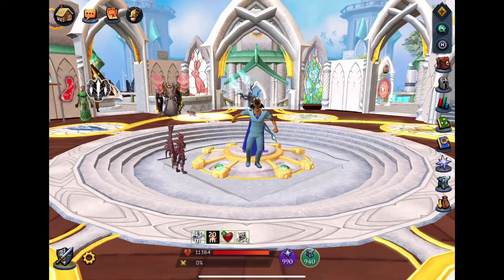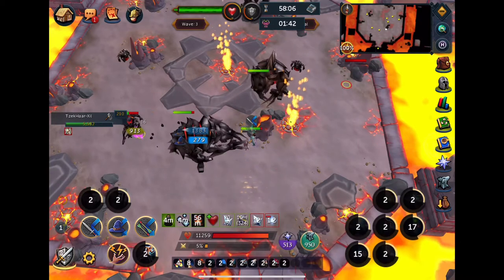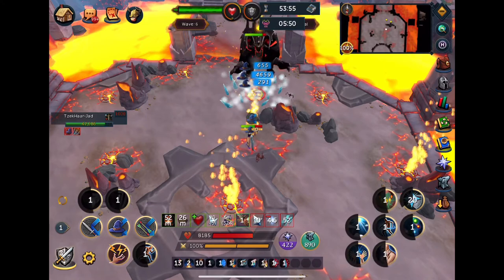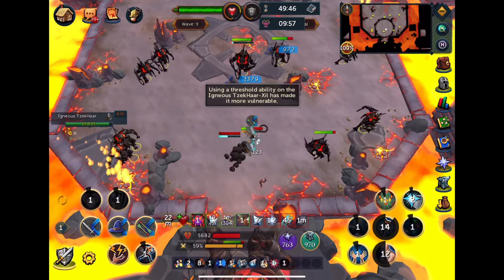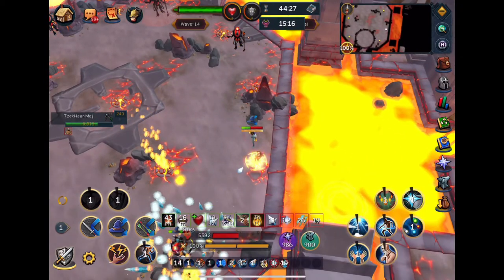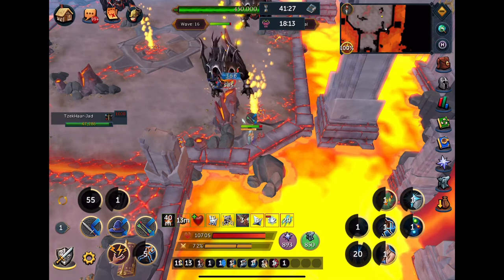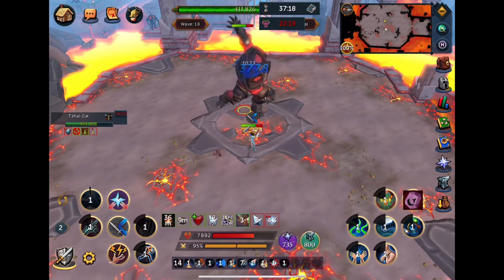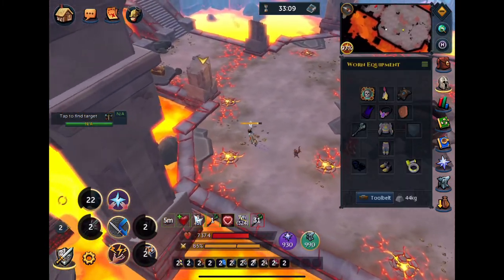RuneScape 3 | Zuk NM | Mobile Perspective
In this one I show you how I do a Normal Mode kill on Zuk in RuneScape 3 from the mobile perspective. I provide my thoughts all the way through the fight so you can see why I do what I do. I make plenty of mistakes all through this and I am by no means the best PVMer out there nor am I the best at this Zuk fight so if you know a better or faster way then please let me know! I’m still learning too :)

I know this video is a long one so a giant thank you to anyone who watched all the way through! If you didn’t then thats totally fine, I hope you learned and likes what you saw.

TIMESTAMPS
00:00 Intro
02:04 Start of Fight (waves 1-3)
04:58 First Igneous wave (wave 4)
06:54 First Challenge wave (waves 5-8)
11:08 Second Igneous wave (wave 9)
13:07 Second Challenge wave (waves 10-13)
17:40 Third Igneous wave (wave 14)
20:10 Third Challenge wave (waves 15-16)
21:56 Har-Aken (wave 17)
24:24 Zuk Fight
25:25 First Pizza
27:27 Second Pizza
29:00 Closing Thoughts

My name is Sir RunsAlot Gaming and I will be making more Mobile RuneScape 3 videos in the future. My goal is to cover this 20+ year old game in all of its new glory on the mobile platform. I play RS3 exclusively on mobile and want to share that experience with my fellow RuneScape lovers! Please feel free to make comments on the video as well as other suggestions for future videos!